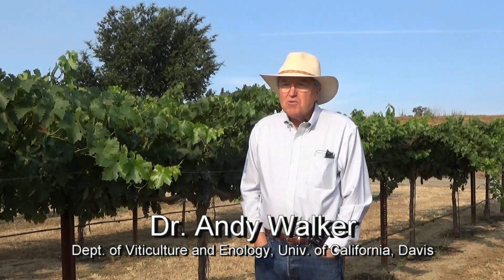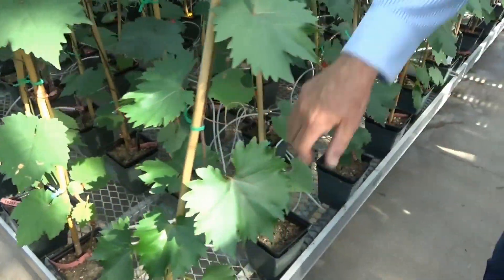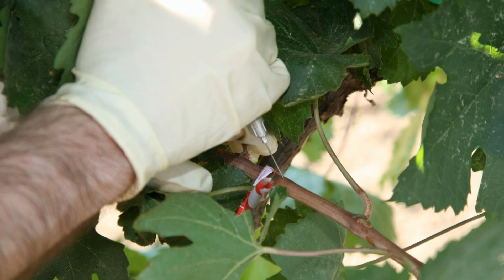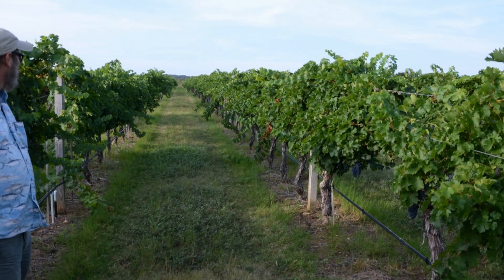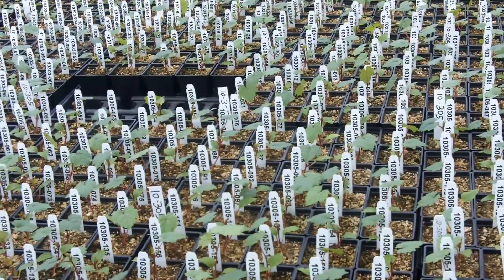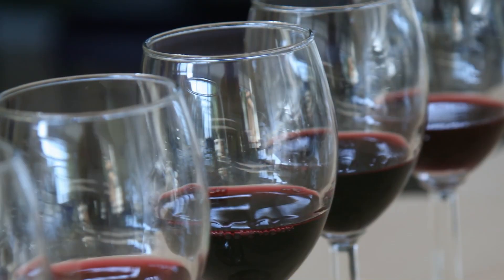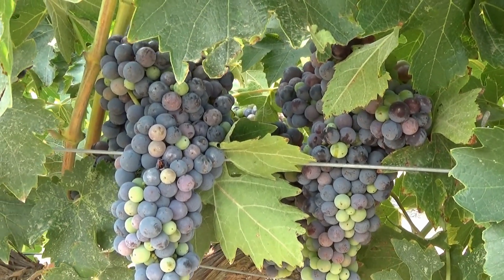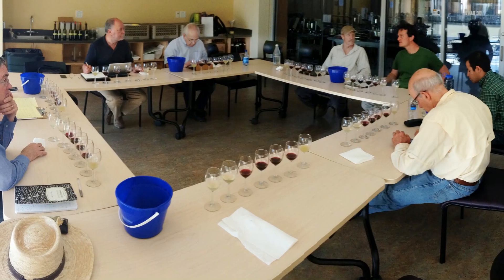Dr. Andy Walker - Update on Breeding PD Resistant Winegrapes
From his research vineyard at UC Davis, Dr. Andy Walker reports on his progress on breeding Pierce's disease resistant winegrape vines and when growers might expect to have access to them from nurseries.